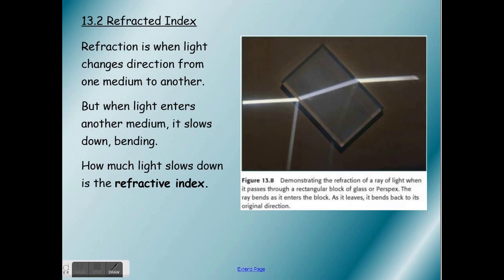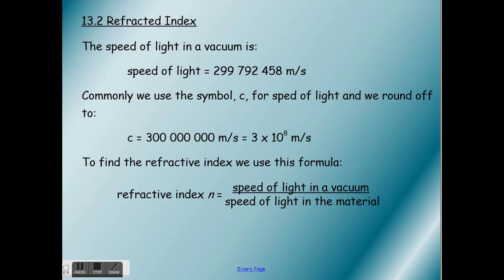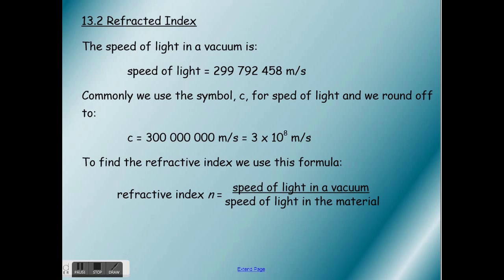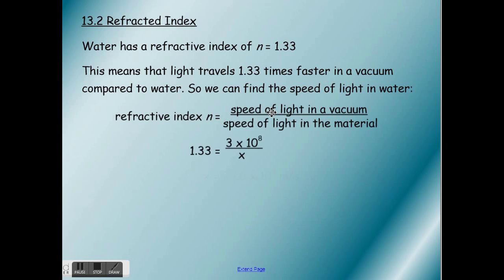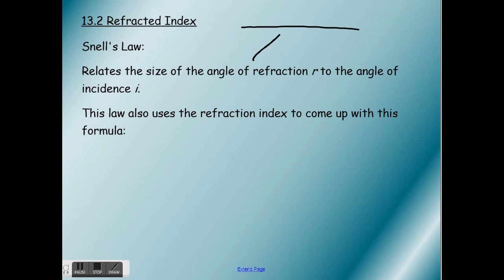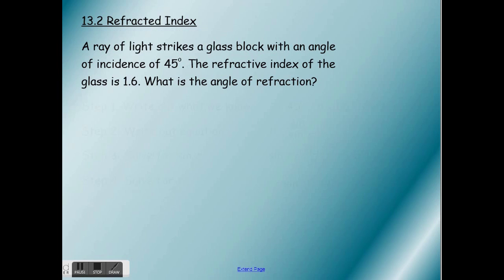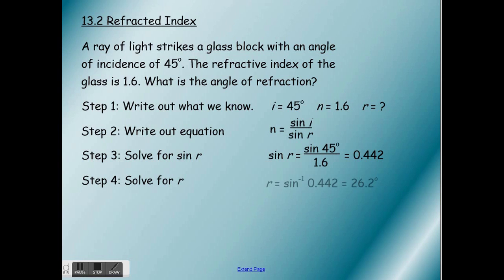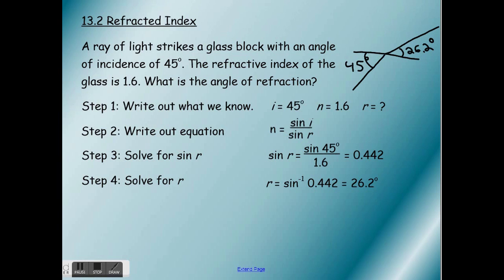Jan 12th HS2 Refraction Index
Chapter 13.2 - Refraction Index